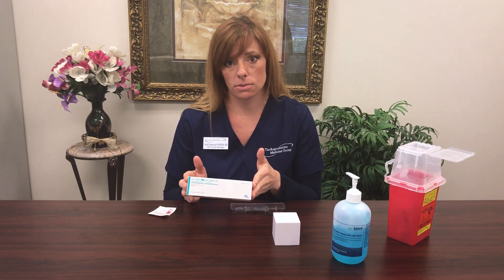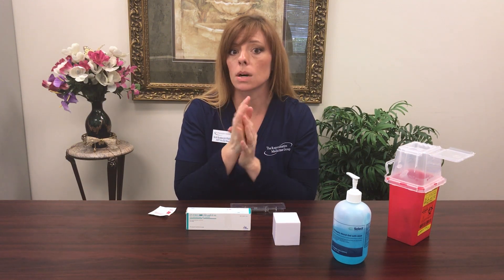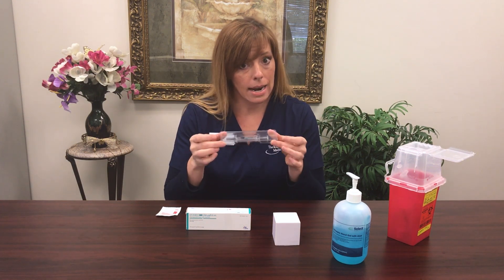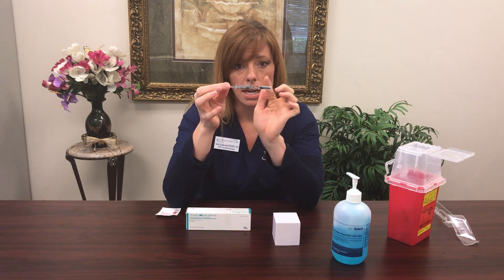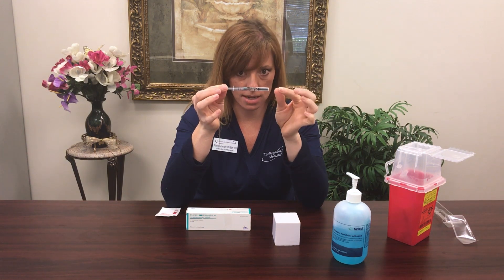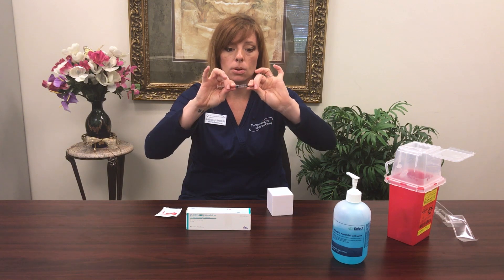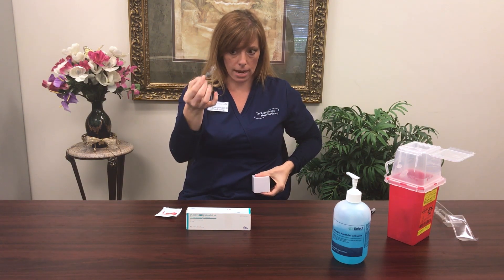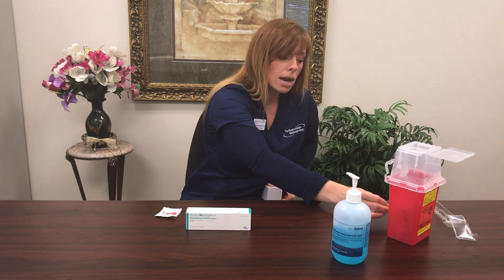Ovidrel® Trigger Shot Injection Instructions - The Reproductive Medicine Group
The staff at the Reproductive Medicine Group have created this short video for IUI patients explaining Ovidrel®.  Ovidrel® is a trigger shot which assists in the creation of ovulation and must be taken on a specific time schedule provided by your nurse.